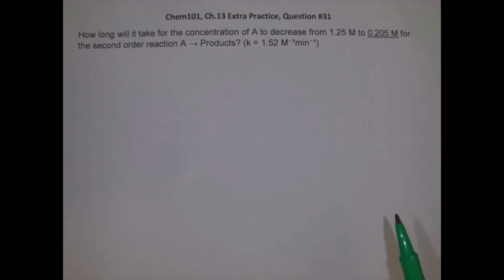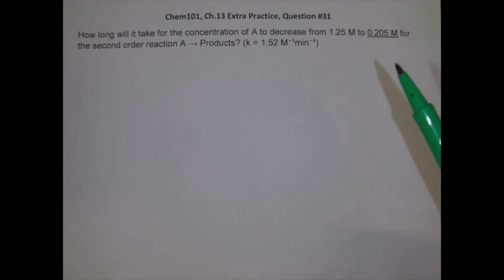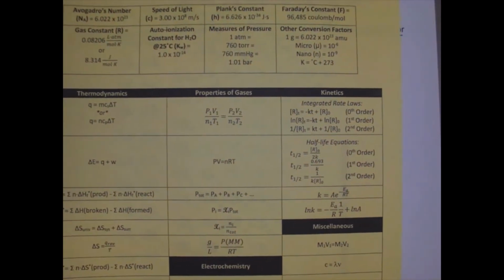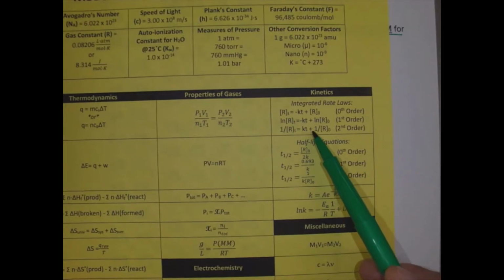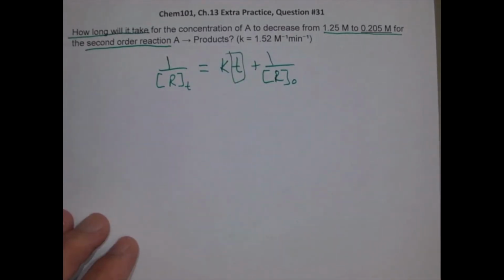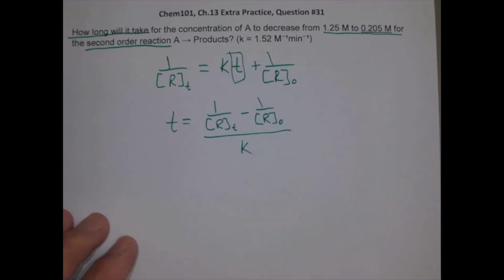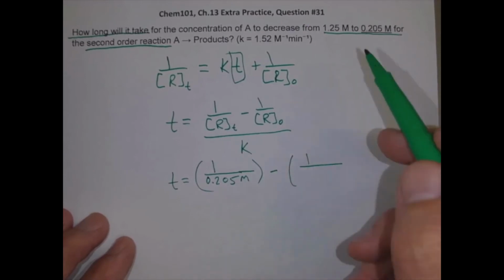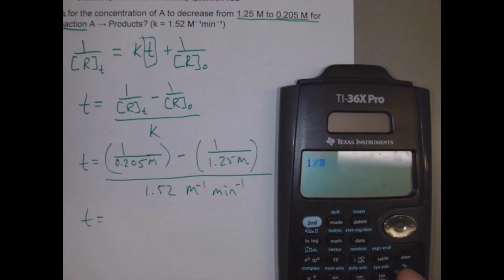C5M Integrated Rate Law 2nd Order